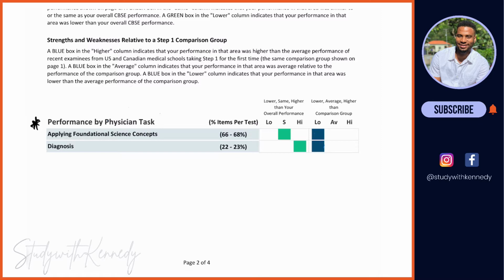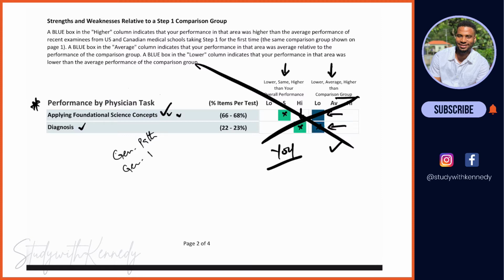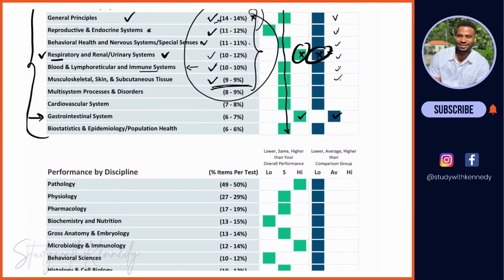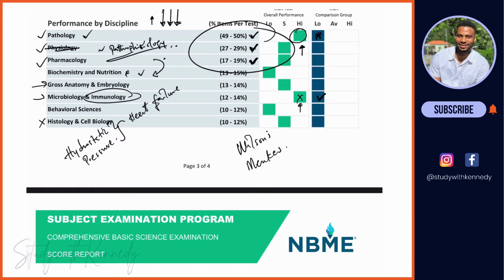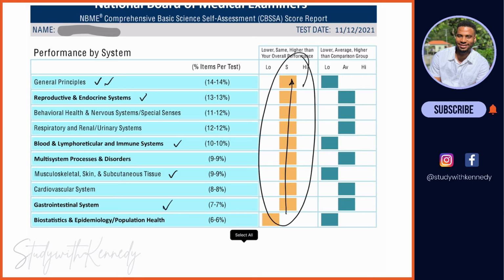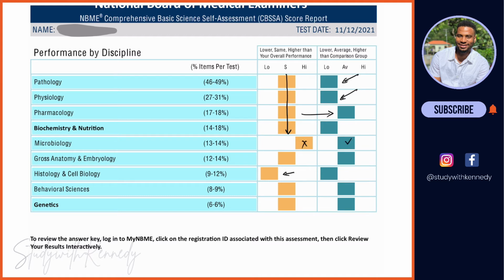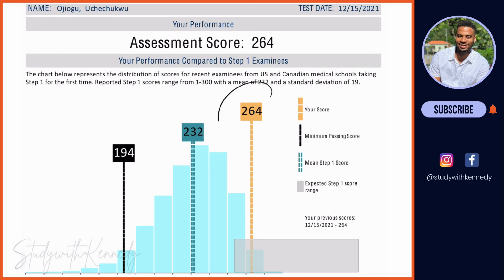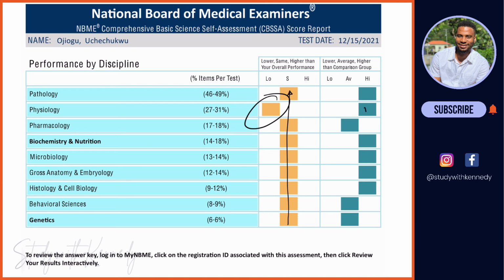USMLE: How to interpret your NBME result - What to do about it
Timecodes:
0:00 - First NBME (179)
20:15 - Second NBME (215)
32:32 - My NBME (264)